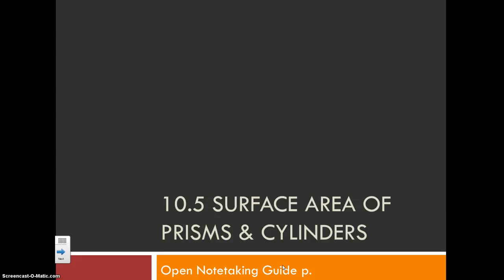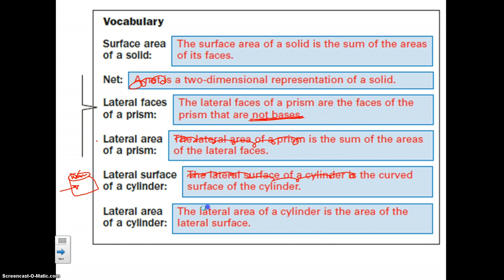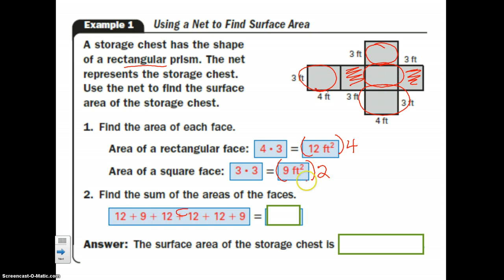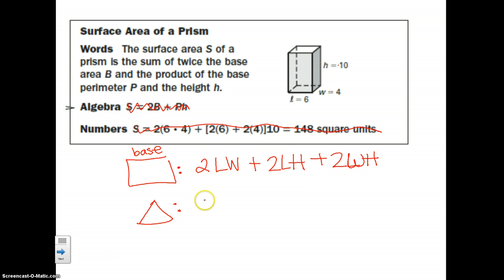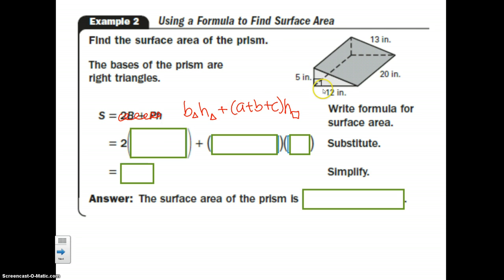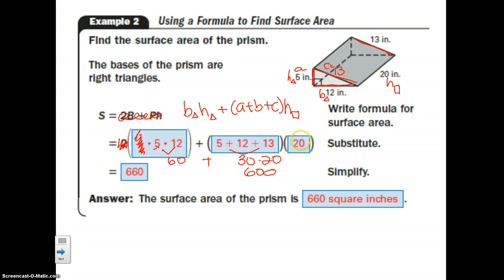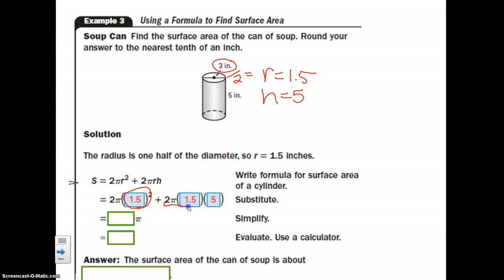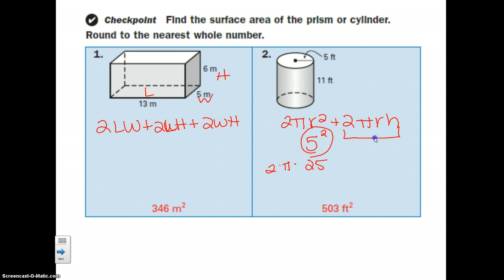Lesson 10.5: APA